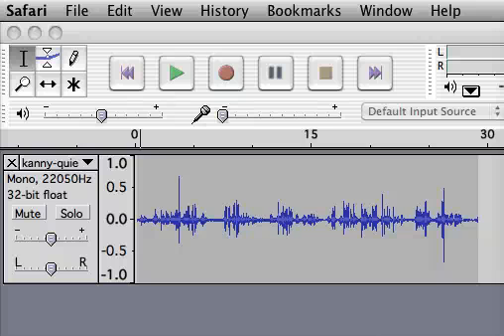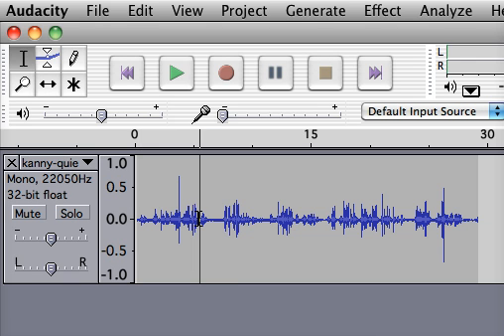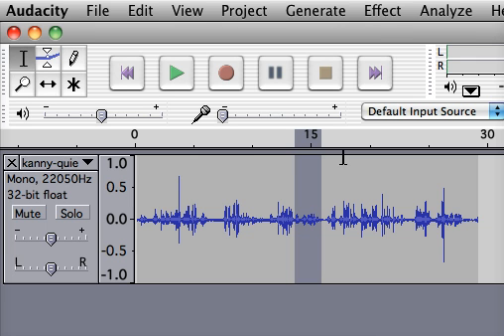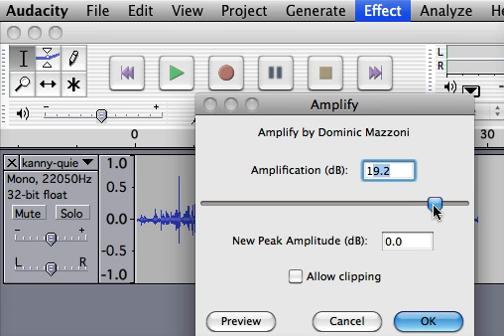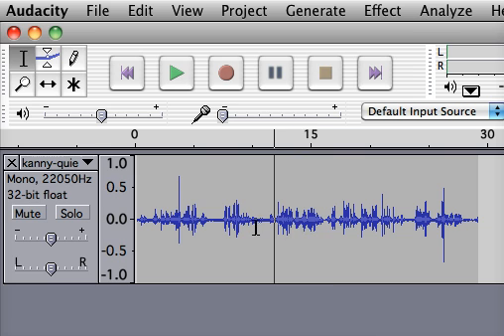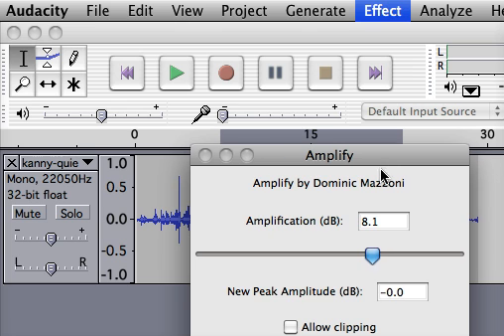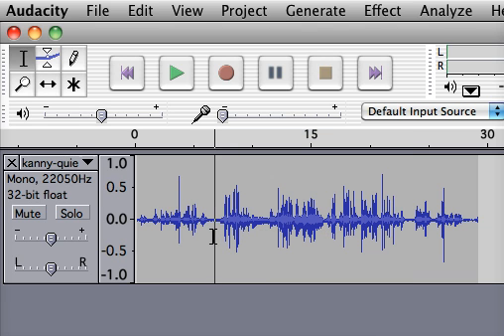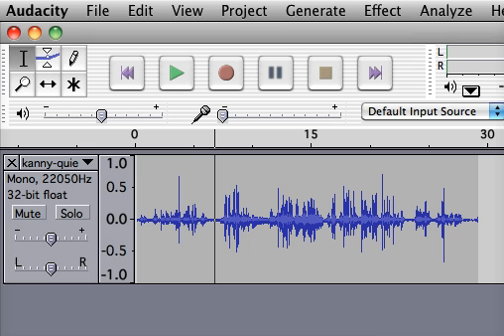Audacity tutorial: how to change the volume of an interview